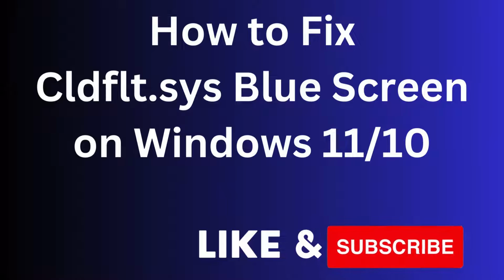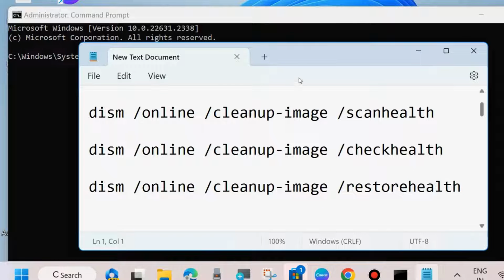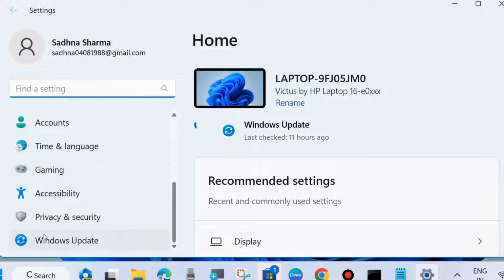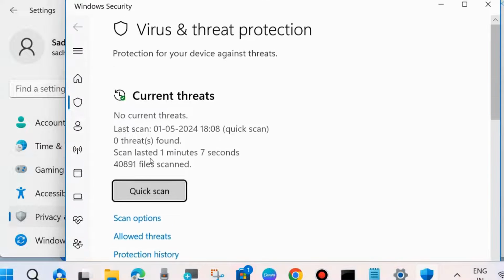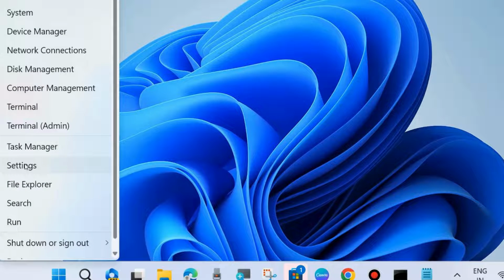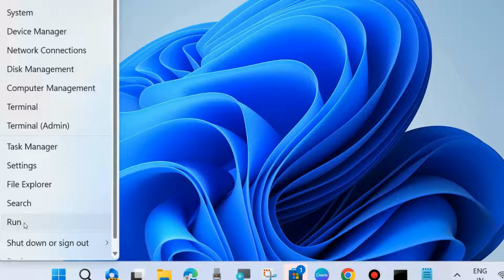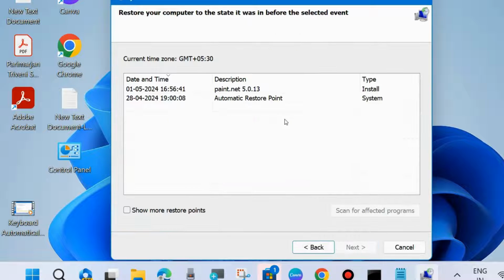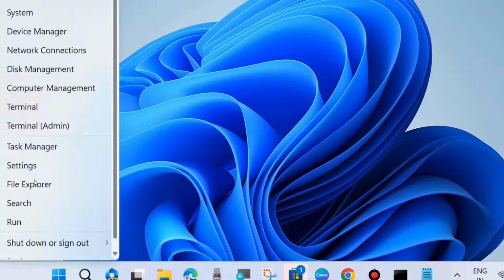Cldflt sys Blue Screen Error on Windows 11 Fixed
How to Fix Blue screen error Cldflt.sys on Windows 11 / 10. How to Fix BSOD error on Windows 11 / 10.

Fix error